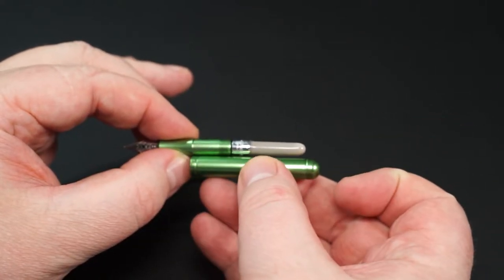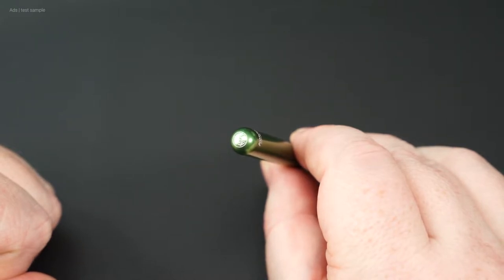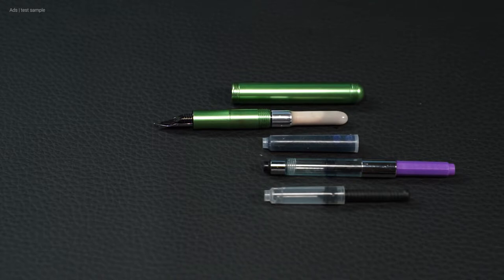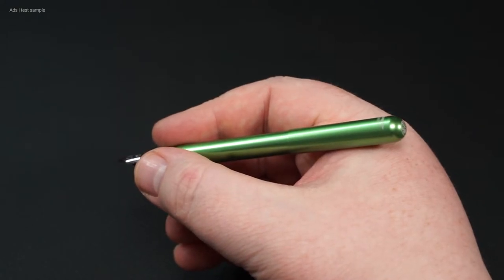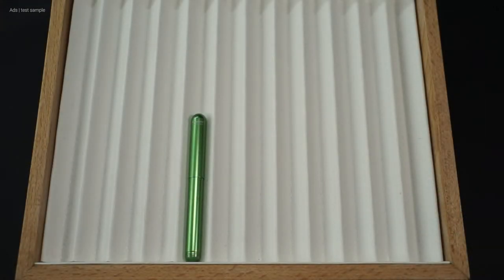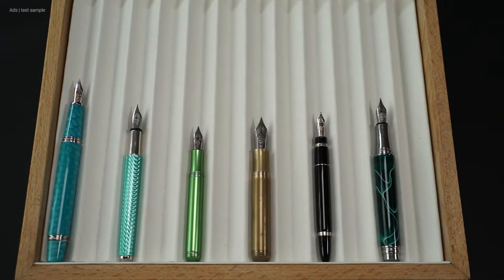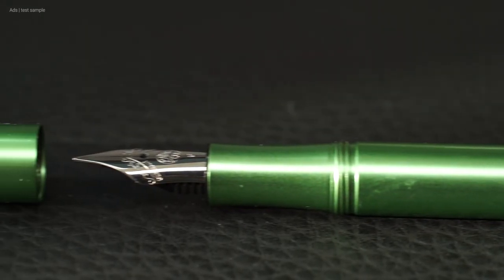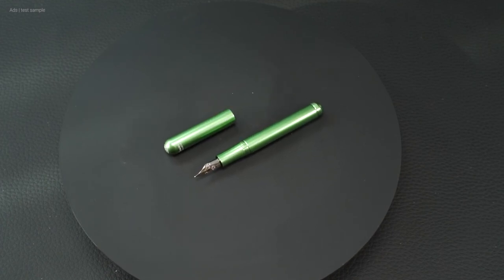Kaweco Collection Liliput - fountain pen review - A small fountain pen very big.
Here I take a close look at the Kaweco Liliput. What it is like, what makes it special. And also compared the big brother, the Kaweco Supra.

*** Technical data ***
Technical data
Weight (empty)

complete: 8 g
without cap: 6 g
Cap: 2 g

Diameter
Cap: 9.9 mm
barrel: 9,3 mm
grip section: 8 mm

Length
closed: 9,7 cm
without cap: 8,8 cm
cap posted: 12,5 cm

Further
Closure: screwed
Type: Cartridge / (converter)

*** More information ***
Review on the blog: -follows-

*** Contents ***
0:00 The Kaweco Collection Liliput
0:30 Metalbox
1:35 The converter problem
2:06 Details
2:49 Hand position
3:04 Writing sample with the Kaweco Liliput
3:58 Size comparison (among others with the Supra)
5:18 Conclusion

My thanks go to the Kaweco company for providing this test sample. And of course to all spectators. :)

Writing Delight video reviews are independently produced editorial reviews. Without test samples from manufacturers or others, the reviews would not be possible in this manner.However, the opinions expressed are not influenced by this. These are basically own opinions without any influence of the manufacturers or test providers. A preview of the reviews by manufacturers does not take place.Since the test samples are provided to me, these reviews are marked as "advertising". If you want to provide me with a test sample, gladly also from my viewers, you will find the possibility to contact me in the tab "channel info" on the channel page.